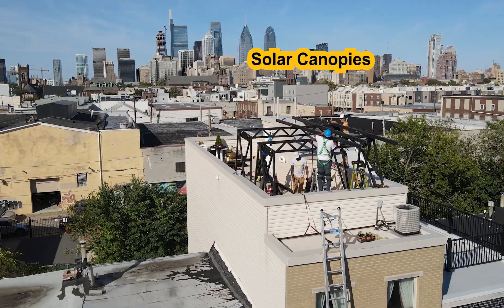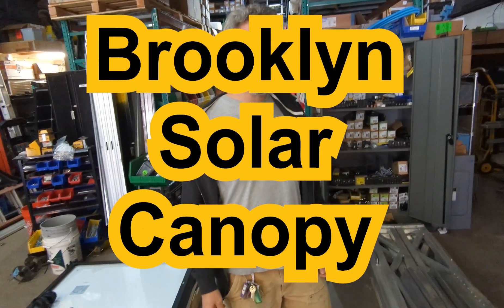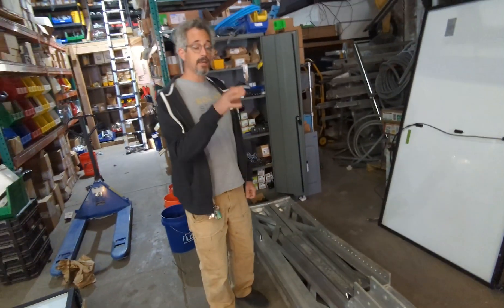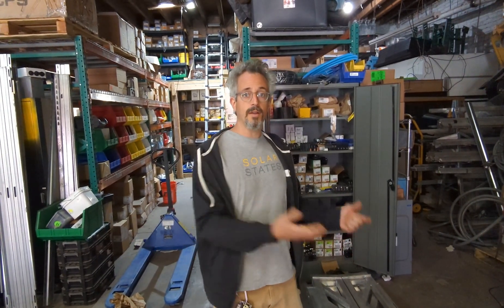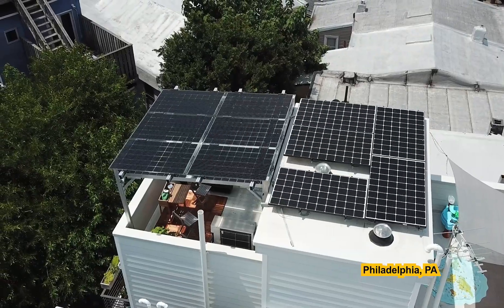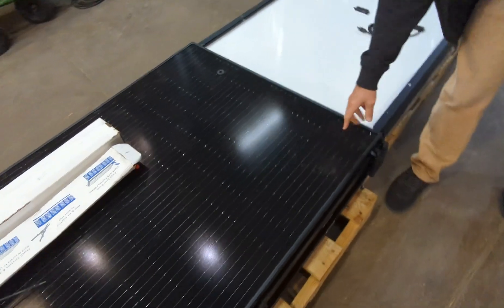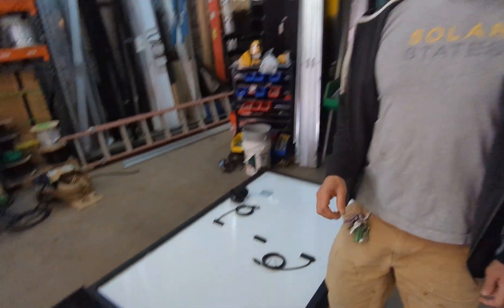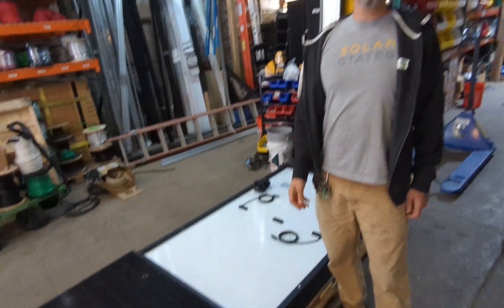Micah Explains Brooklyn Solar Canopies - Solar Pergolas & Canopies - Solar States Philadelphia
Solar pergolas, or canopies, enable you to enjoy your roof deck while also accessing the befits of solar energy! Plus, SHADE!